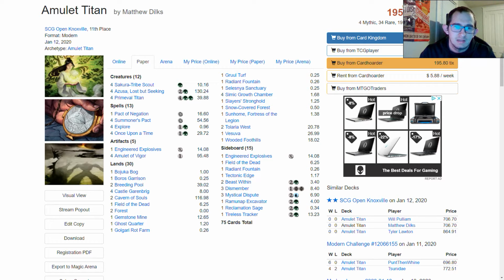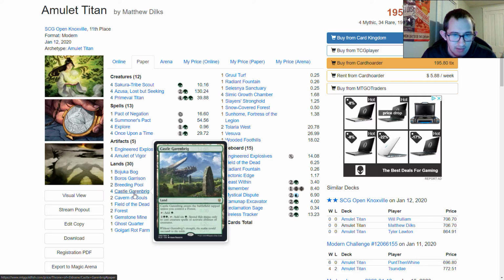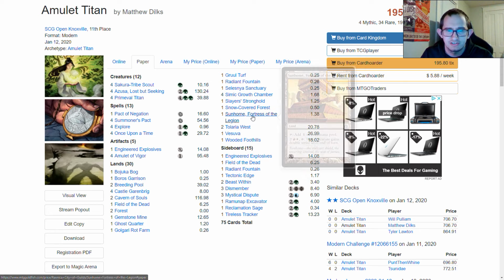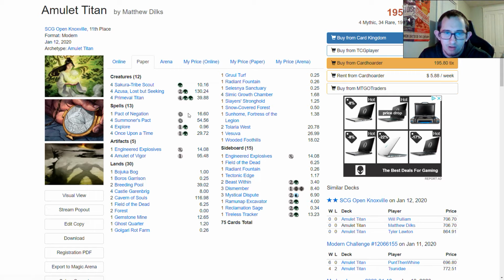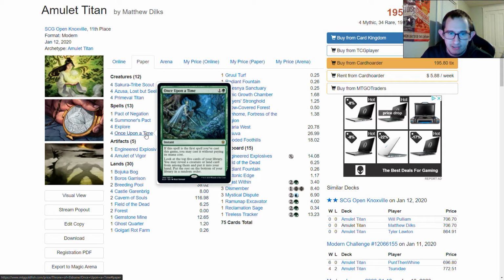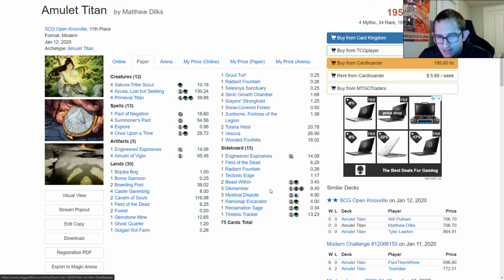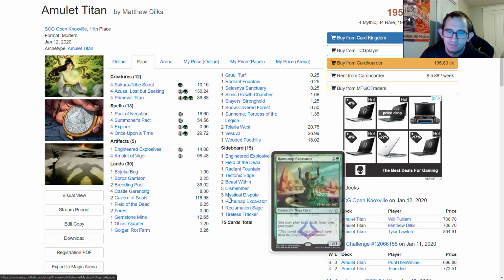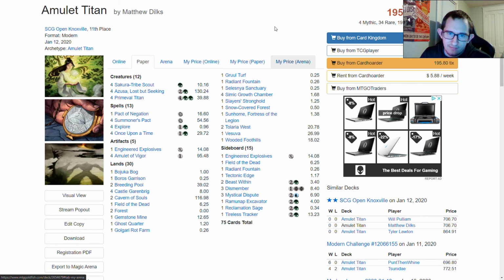AmuLIT Titan in Modern! PrimeTime Smash!